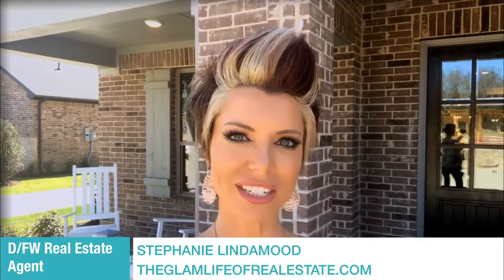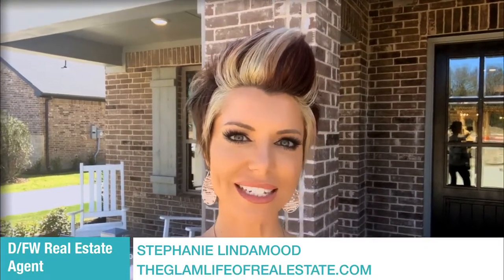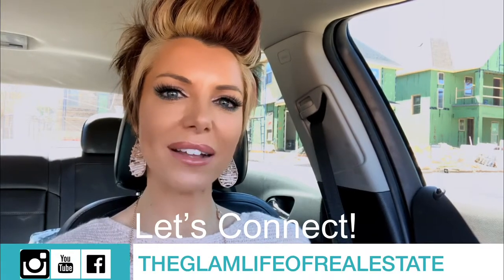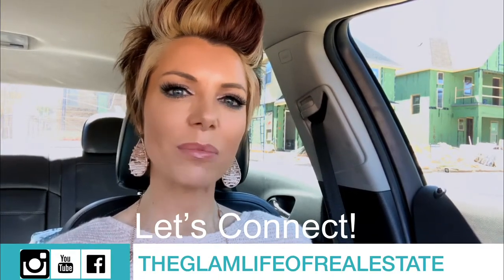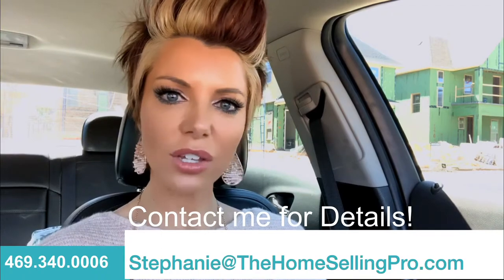Normandy Homes at Southgate in Flower Mound, Tx | Model Home Tour | New Home Community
Join top producing real estate agent Stephanie Lindamood as she tours brand new model homes throughout the Dallas/Fort Worth Metroplex!  Get access to the hottest new construction communities and the top new home builders in the area!

Top producing Real Estate Agent Stephanie Lindamood answers your real estate questions ranging from listing your home, tips to selling your home faster, what you need to do to get your home ready to sell, and so much more!  Stephanie has worked with hundreds of families to help them achieve their home buying and selling goals and guides her clients through the home selling and buying process.

Working with new home builders across D/FW Metroplex, Stephanie also offers builder programs and incentives for sellers selling their home and renters that need lease assistance both when purchasing brand new homes.